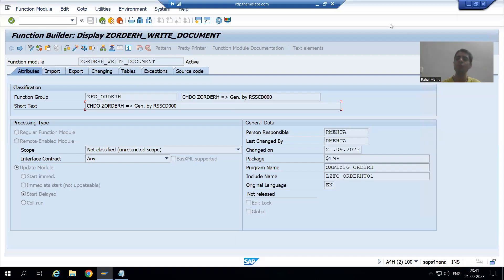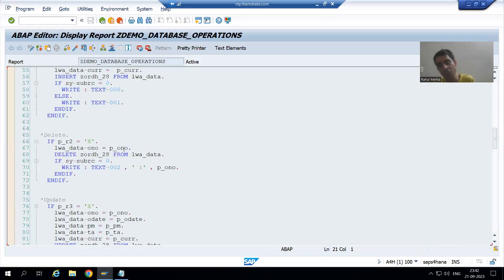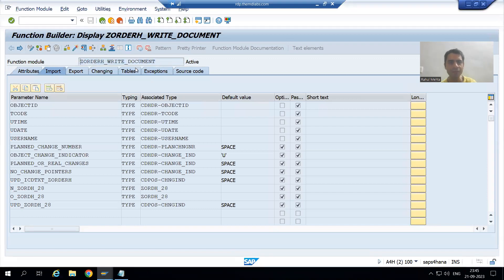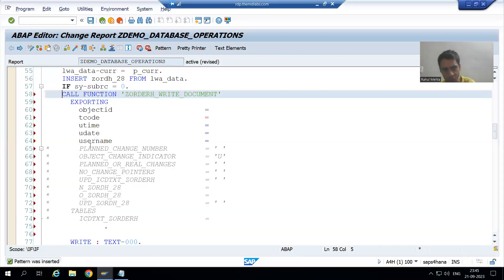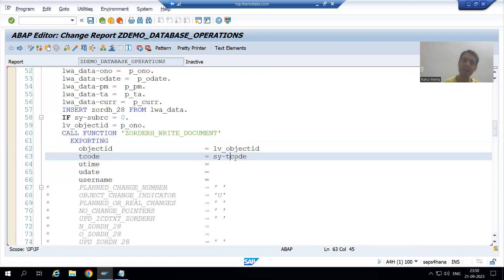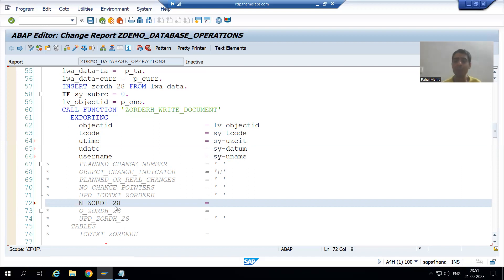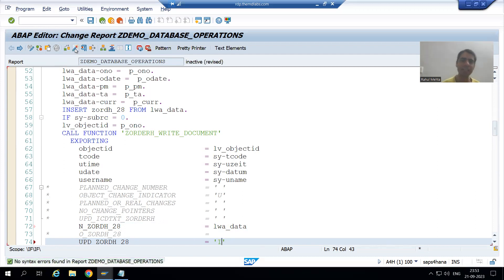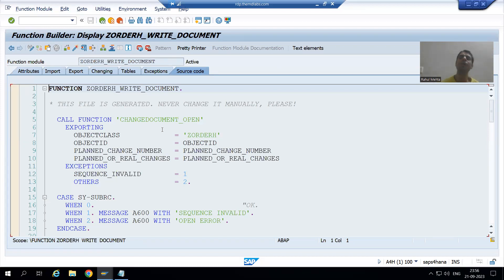32 - Additional ABAP Concepts - Change Document Log for Z Tables Part4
-Called the Change Document Function Module as a part of Insert Database Operation.
-Passed the Values to the Various Parameters of the Function Module.